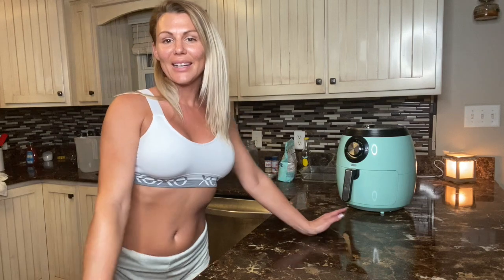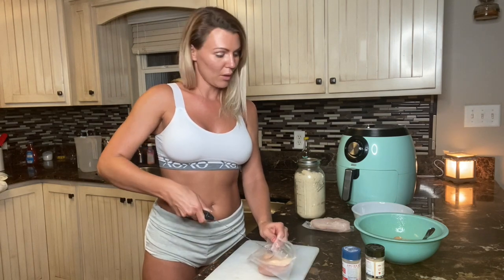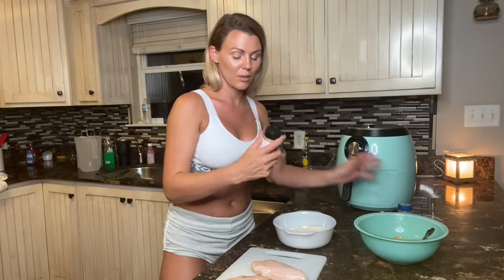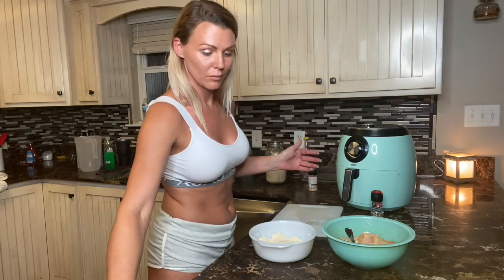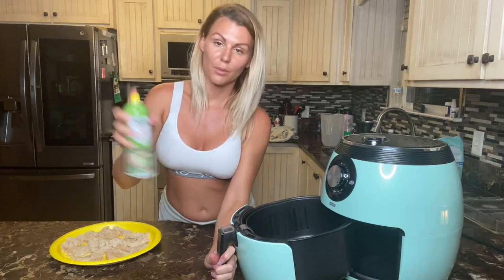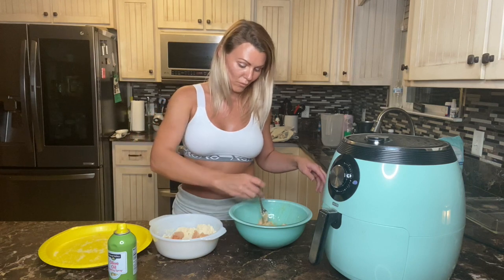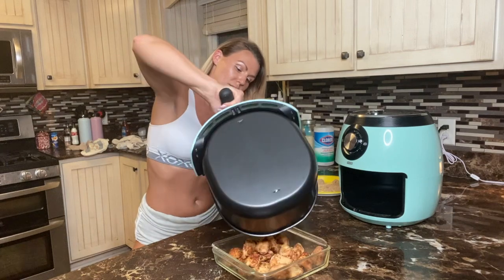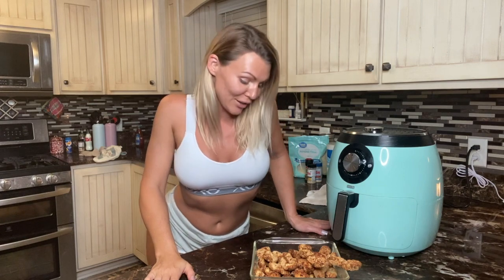Cooking with Candace | AIR FRY Chicken Nuggets |keto Friendly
Cooking up some homemade chicken nuggets in the air fryer.
I used one egg, beat and coated my chicken in that. Almond flour Batter with salt, onion salt, and pepper to taste.  Cook at 400 degree for 15 min. Toss or flip chicken mid way through. I hope you enjoyed this video. Should I do more cooking videos?